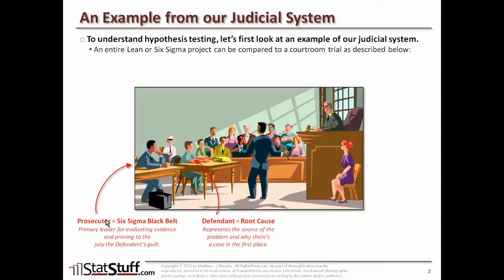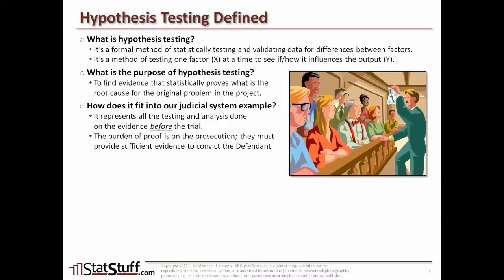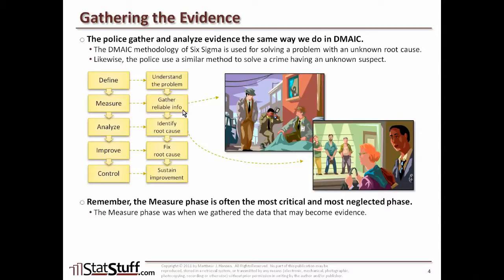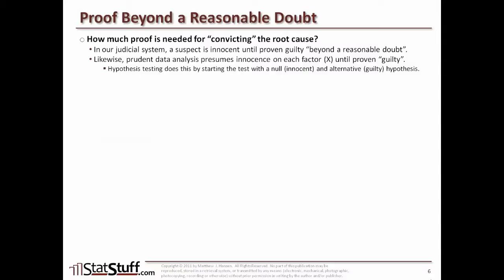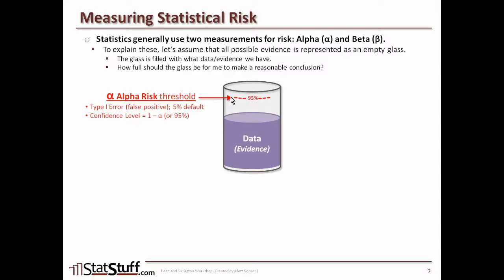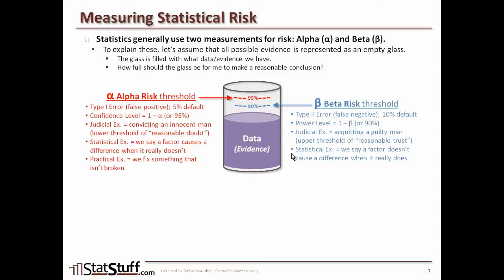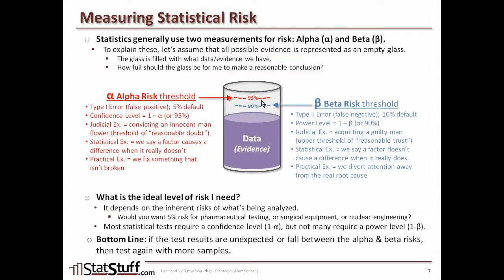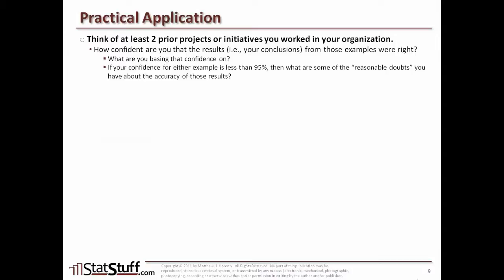#22 Hypothesis Testing Overview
Video #22 from Intermediate Training Path:
An introductory overview to an extended series about hypothesis testing. This lesson includes the general 4 step process used for hypothesis testing.